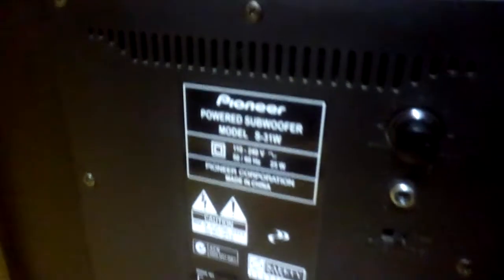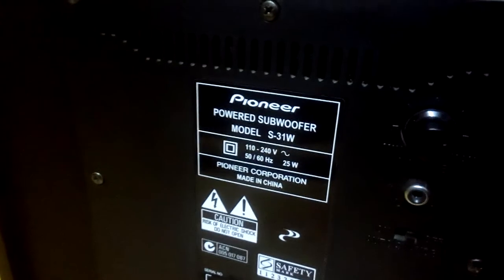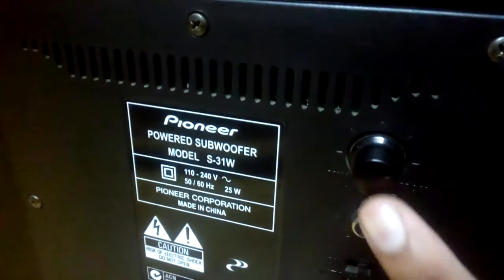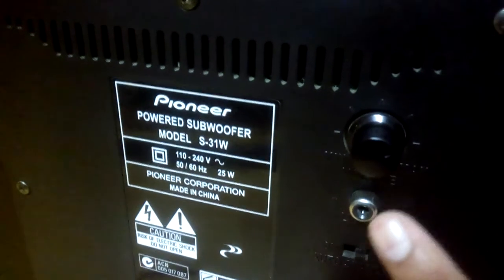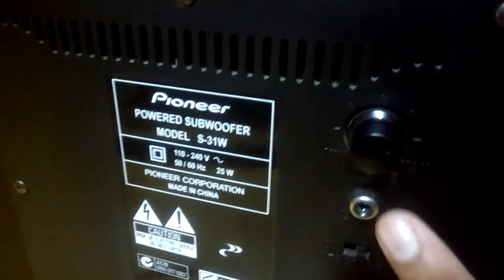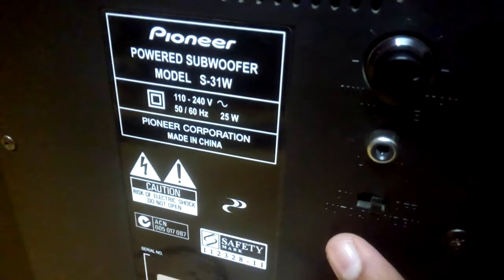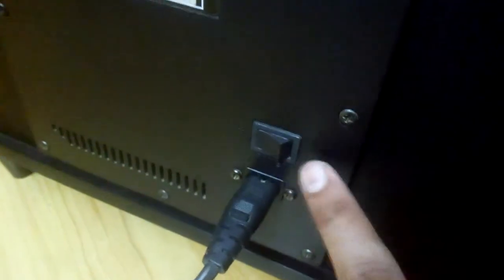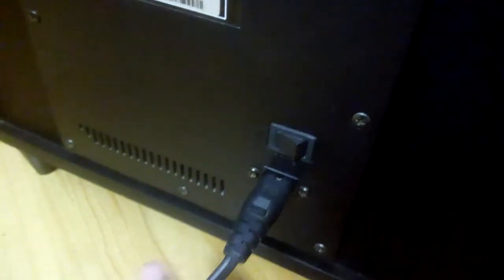pioneer powered subwoofer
pioneer powered subwoofer. its a 8" driver with 160 watt RMS max powered.